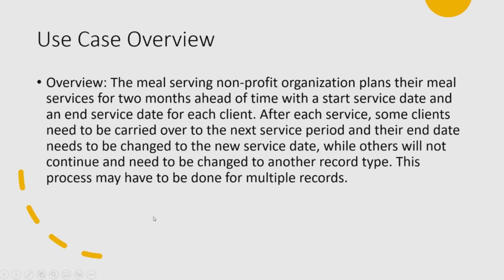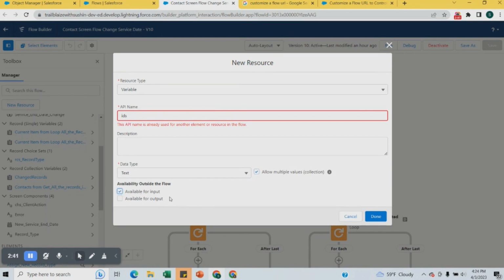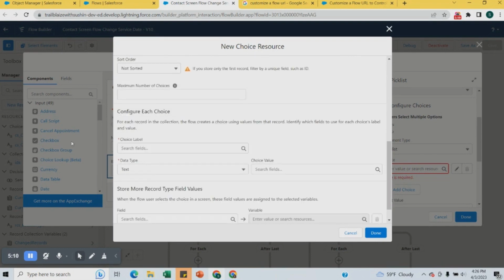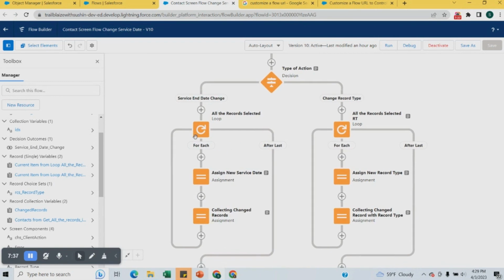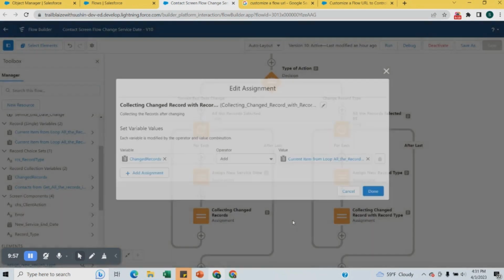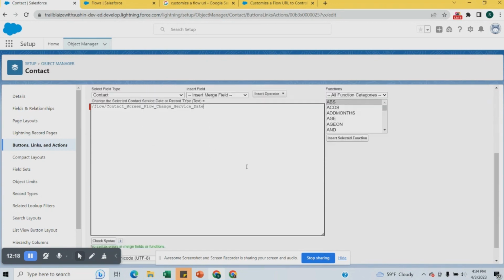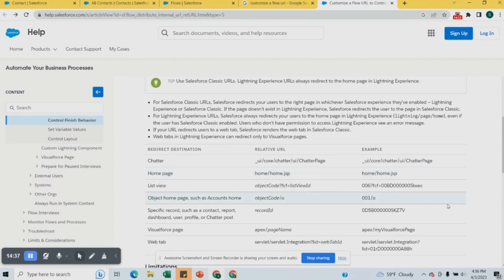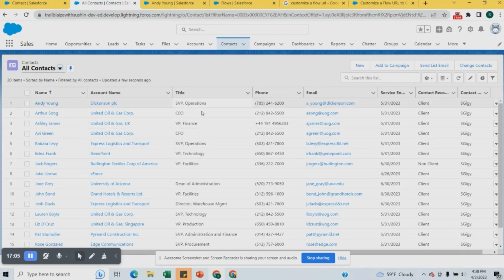Button to Launch a Flow on List View to make changes to selected Record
This video demonstrates how to use a flow in Salesforce to make changes to selected records in a list view. You'll learn how to place a button in the list view to trigger the flow and how to redirect the flow back to the list view after the changes are made. The video also explains how the "ids" variable is used to connect the selected records to the flow. By following the steps in this video, you'll be able to streamline your workflow and save time when working with lists of records in Salesforce.